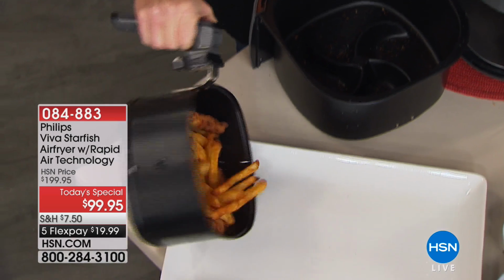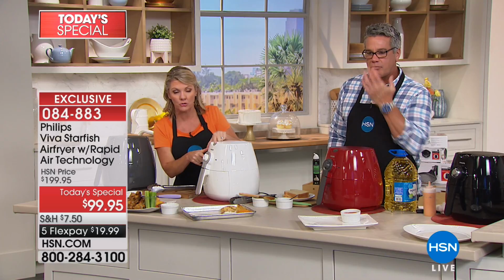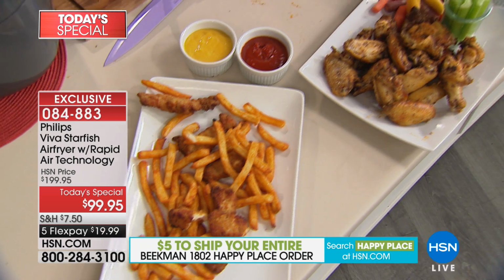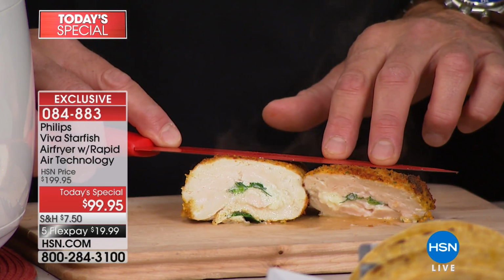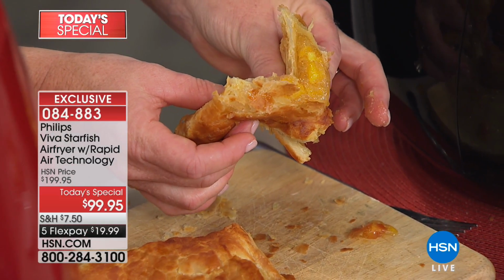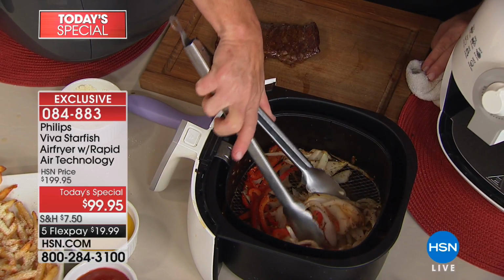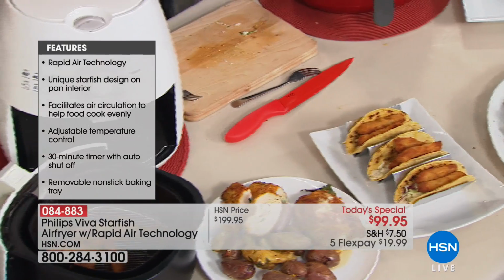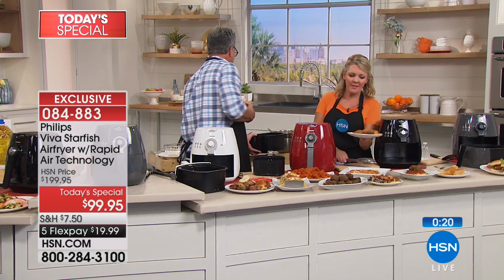Philips Viva Starfish Airfryer with Rapid Air Technology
We all love fried food, but the fat? Not so much. This Airfryer's Rapid Air technology lets you cook nearly 2 pounds of the tastiest fries...